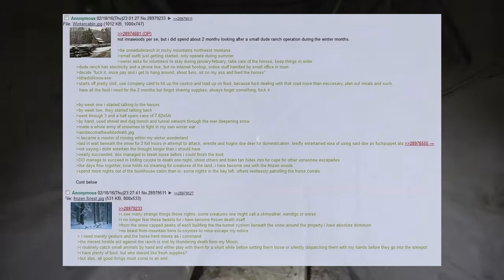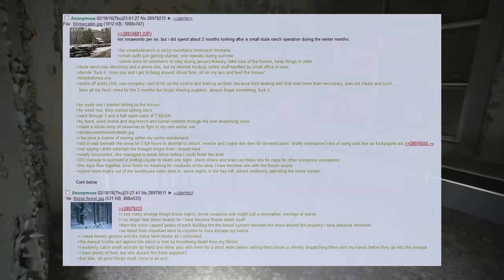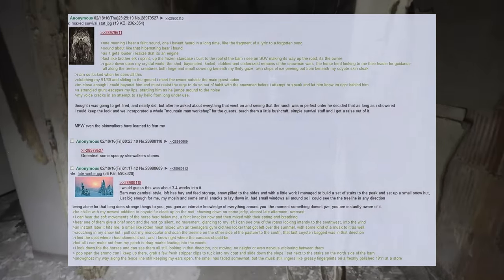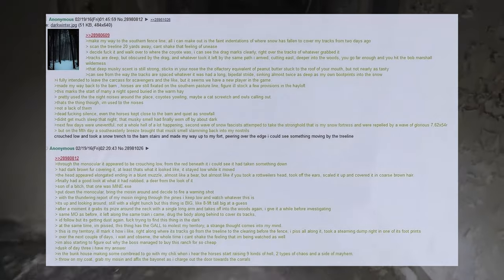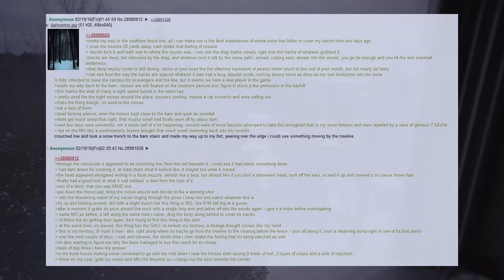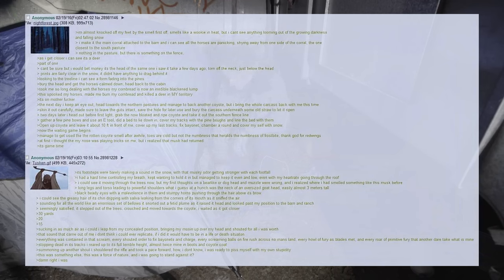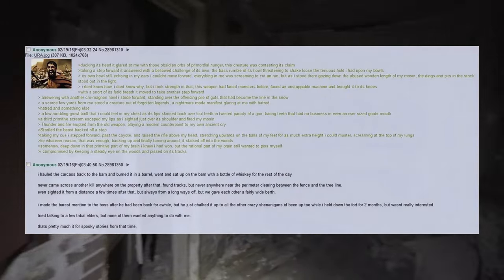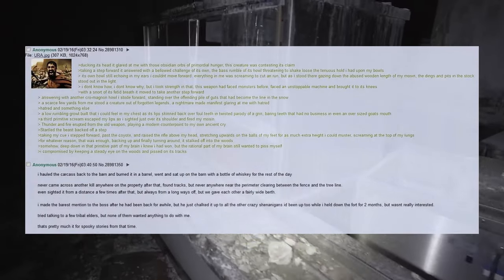How Anon Outmached a Skinwalker, an /X/ 4chan greentext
How Anon OutChaded a Skinwalker, an /X/ 4chan greentext